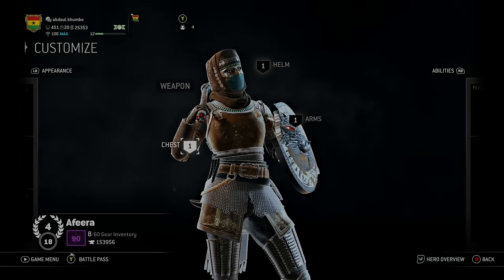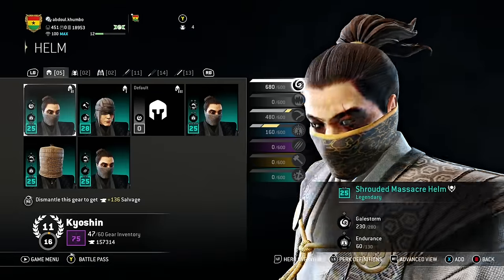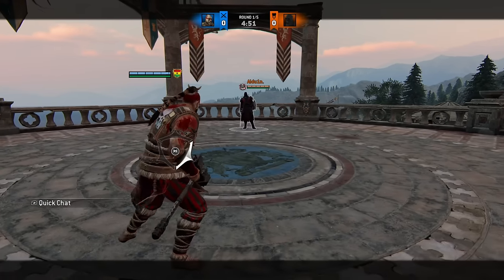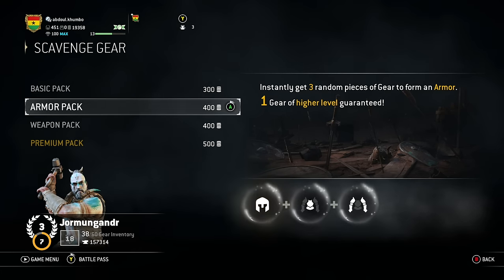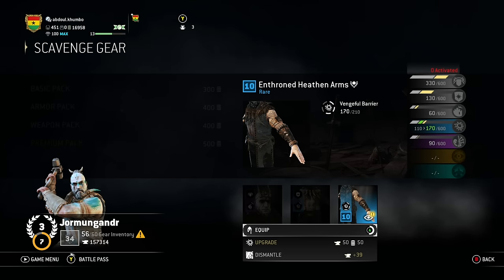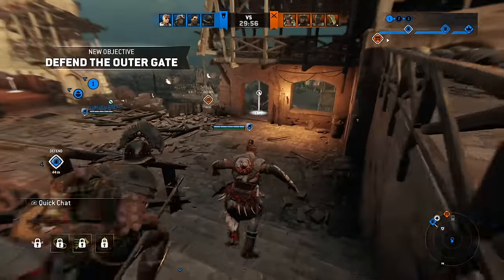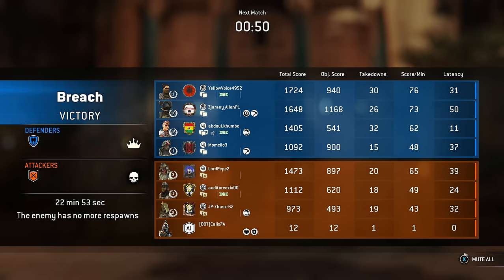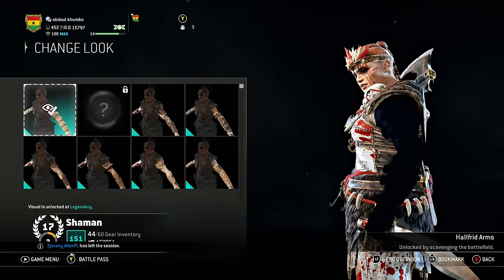Crates Have BIG Event Drop Rate? Breach Worth It? | For Honor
❤ Become a Member and get Access to Badges and Emotes from £1.99! Click Join
Best way to support me